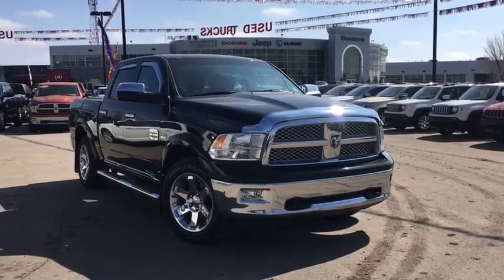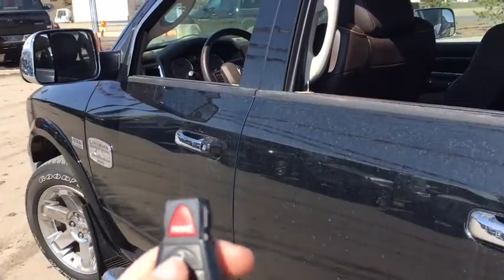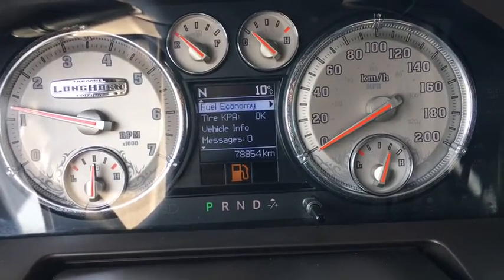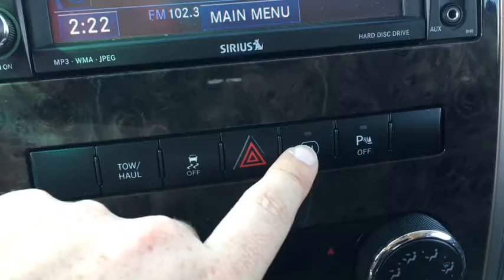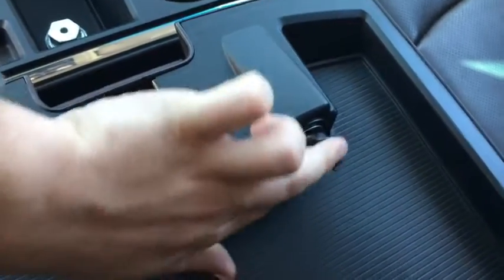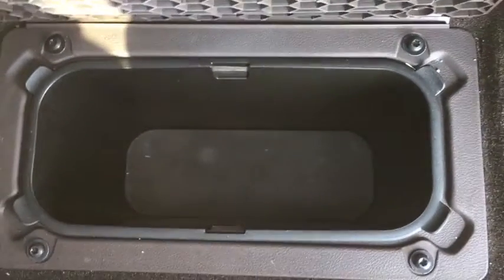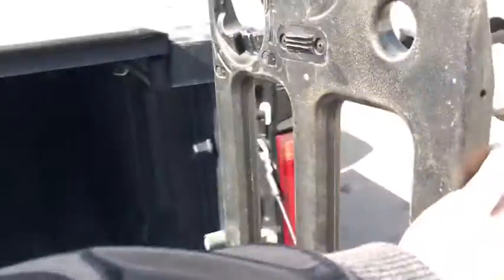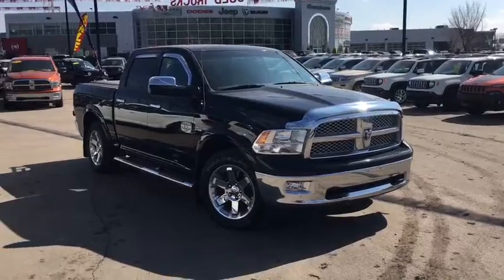2012 Ram 1500 Laramie Longhorn | CFO469510 | Crosstown Auto Centre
Dominate the roads with this 2012 Ram 1500 Laramie Longhorn. This will come easy to you with the beastly 5.7L Hemi V8 that provides you with 395 horse power and 410 pounds of torque. Take advantage of the Ram Box organizer, giving you excellent storage or an epic cooler while tailgating. Come out and feel the power for yourself!

Video recorded by: Matthew Parliament

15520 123 Ave NW, Edmonton, AB T5V 1K8